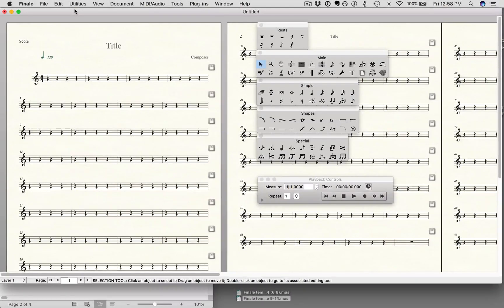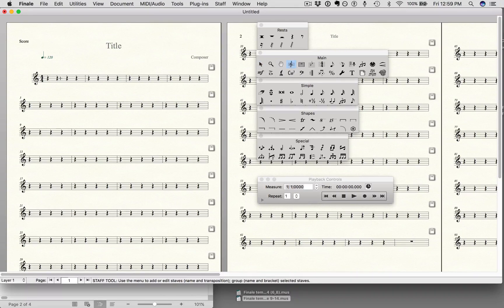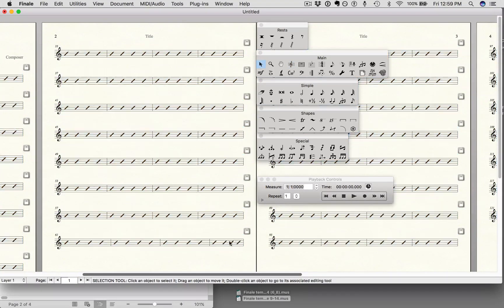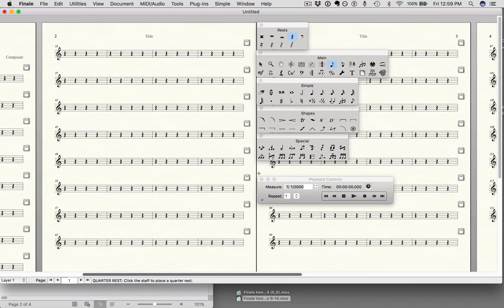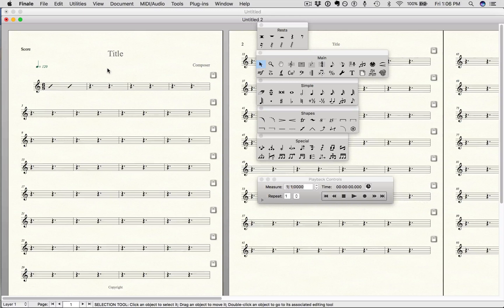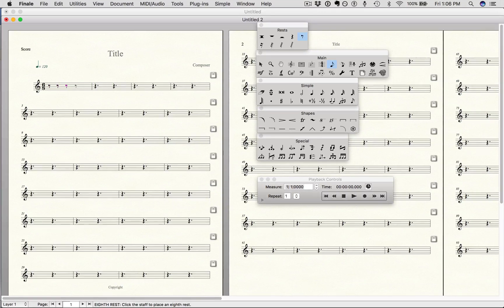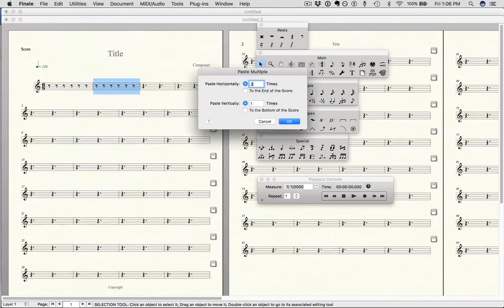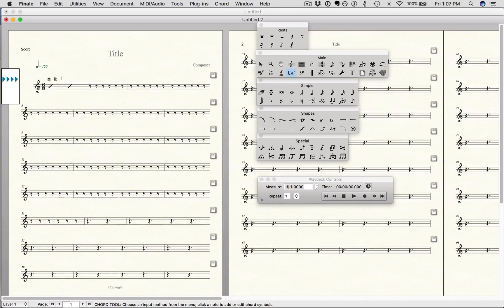Finale tutorial - Adding slash notation to a band chart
Hello!  This Finale tutorial series was created primarily with the intention of training worship leaders, musicians, and other staff and volunteers from LCBC Church.  Some of the terminology and references used in these videos may reflect that.